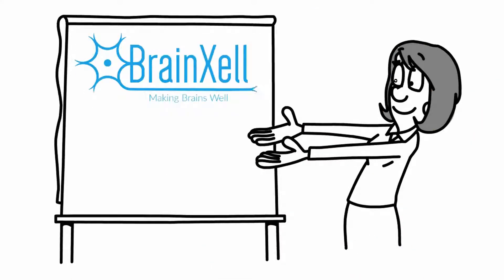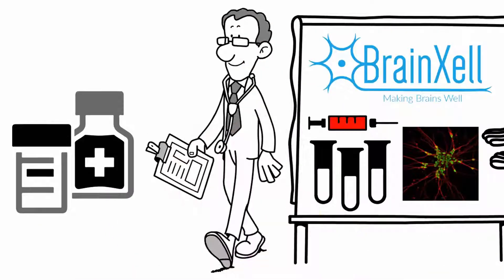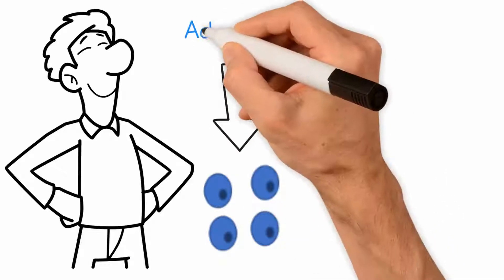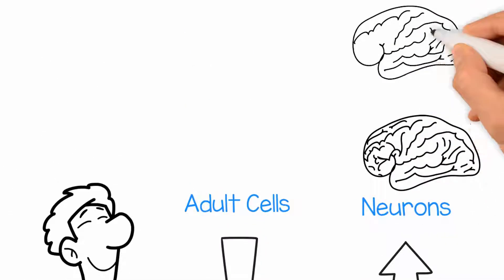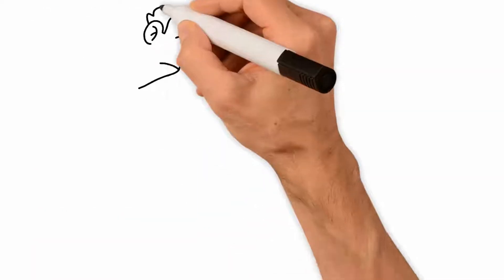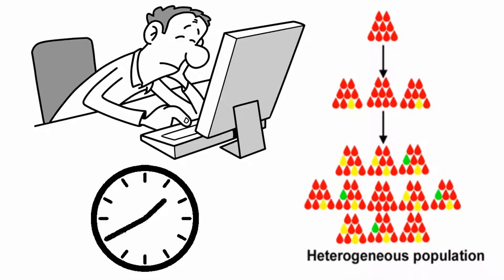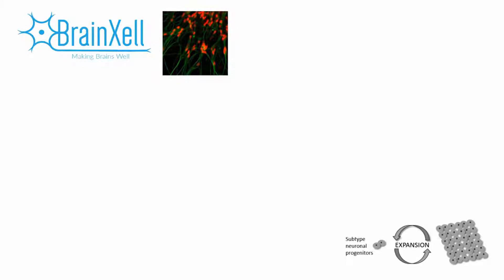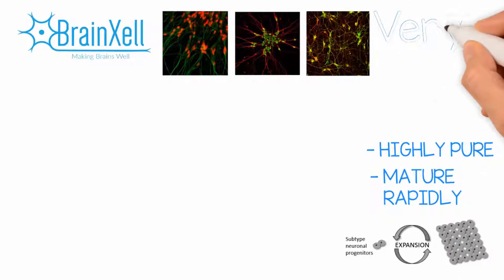Intro to BrainXell's Technology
A brief introduction to the fundamental technology we use at BrainXell that allows us to produces the highest quality of neuronal sub-types